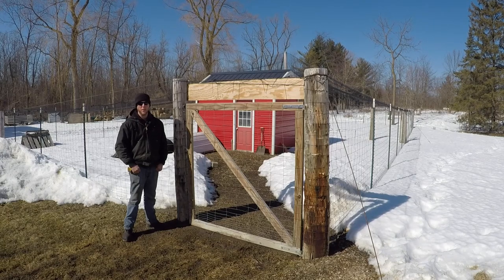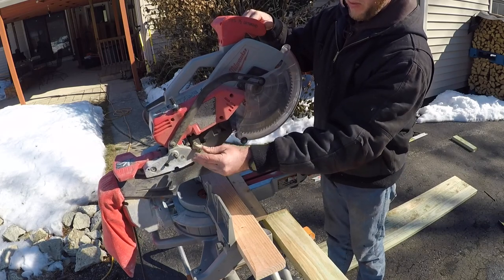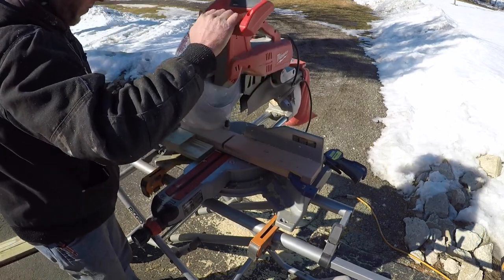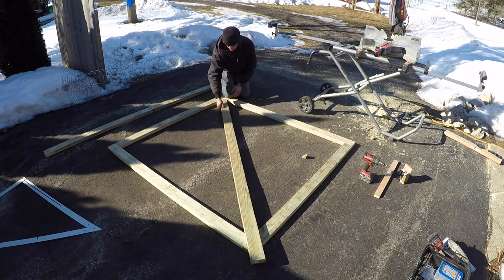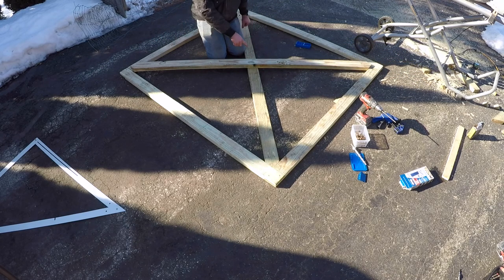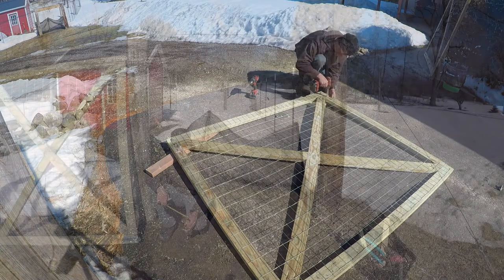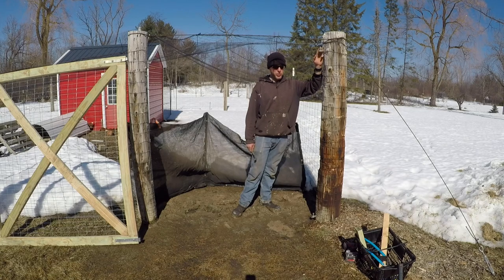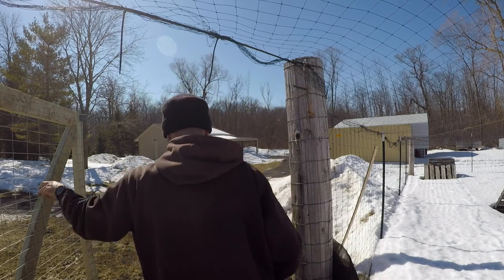Building A Gate To Last, No Sag Garden Chicken Coop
3-4-5 Square
2x4 HD Kreg Jig
Milwaukee Miter Saw
Possibly Best Saw Stand Ever Made
Milwaukee Drill

In this video I share how I construct a simple yet heavy duty garden gate that is built to last. I'm using it to access my chicken coop which is attached to my garden that I did a full series of videos on that can be found on my channel.